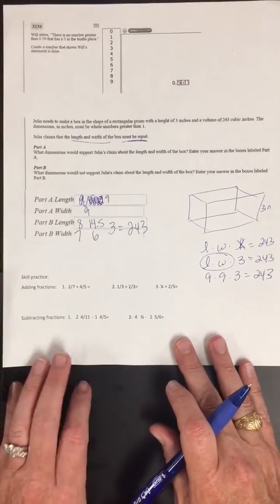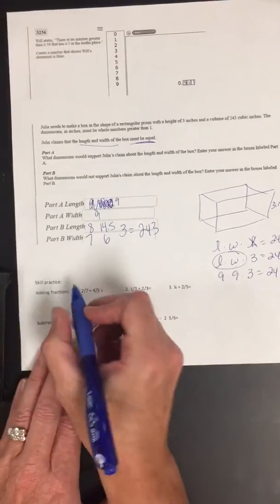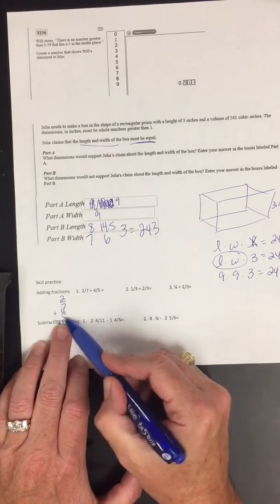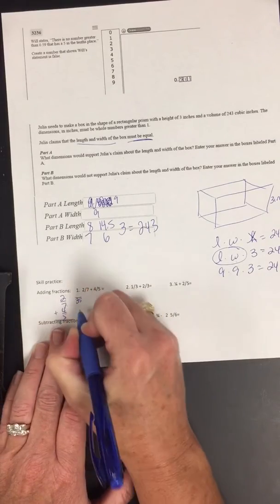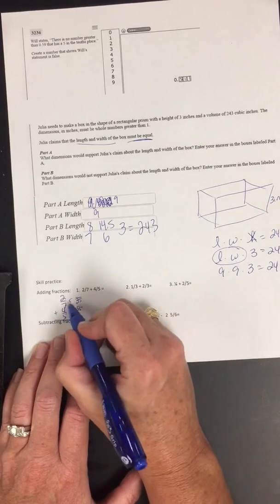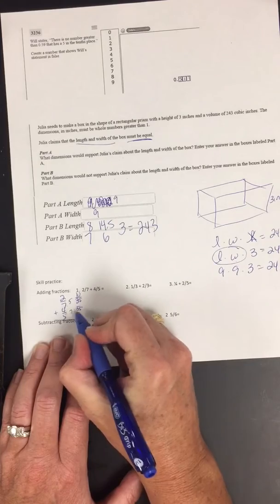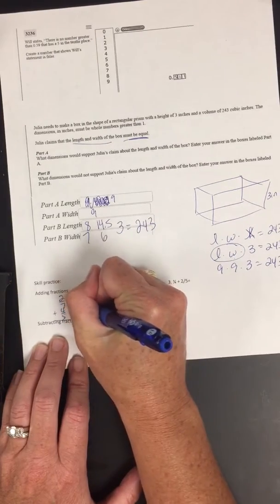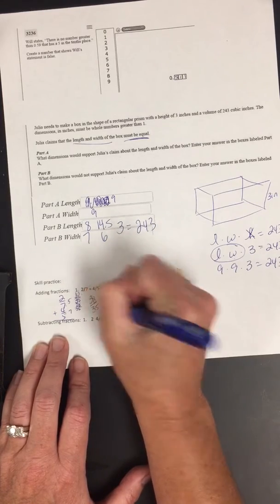SBAC Review Day 4